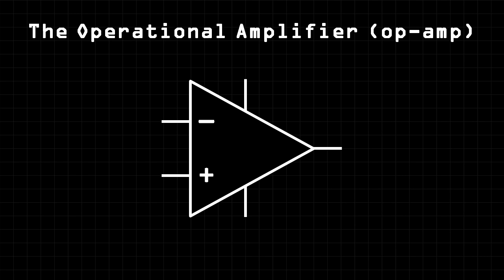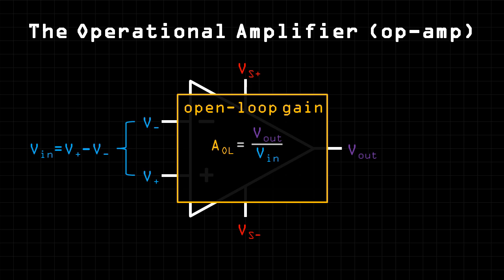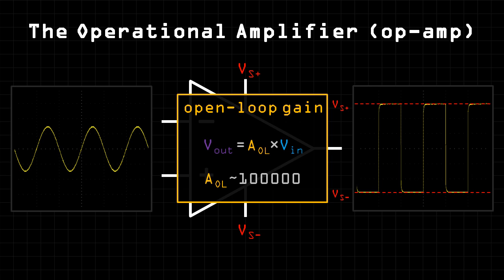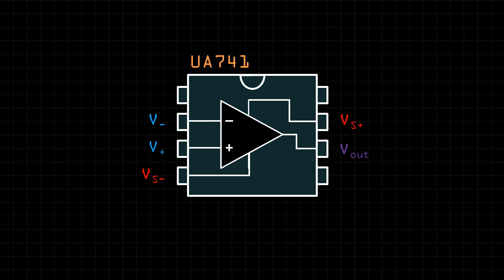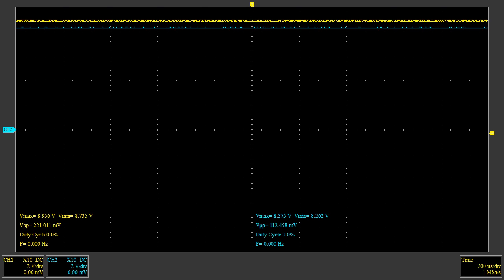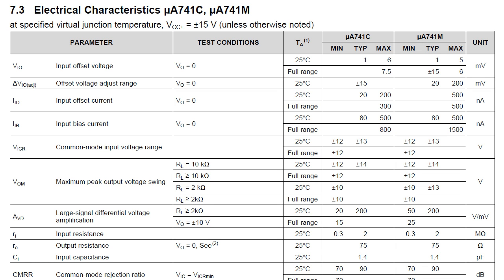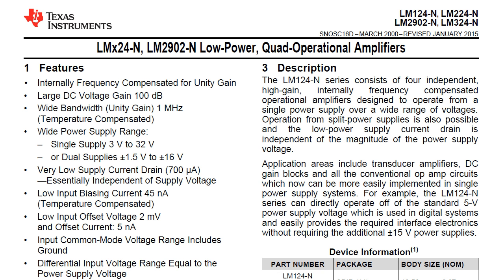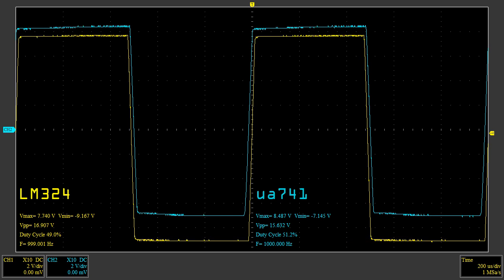The Operational Amplifier Part 1: Basics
The first part of a series on the operational amplifier,

Part 1: Operational Amplifier Basics
Part 2: The Comparator
Part 3: Negative Feedback